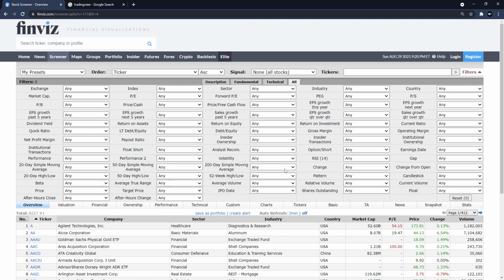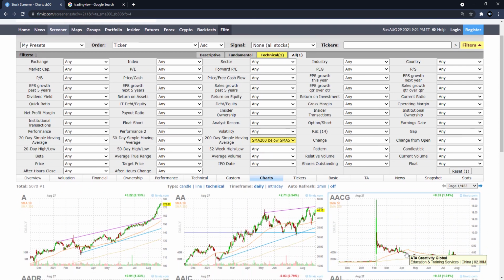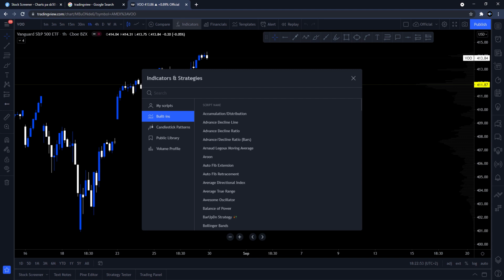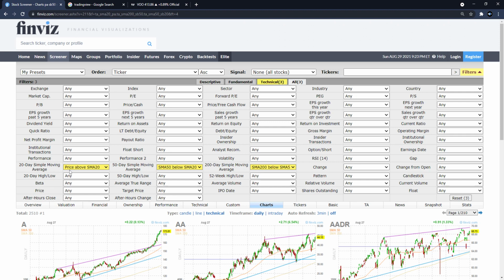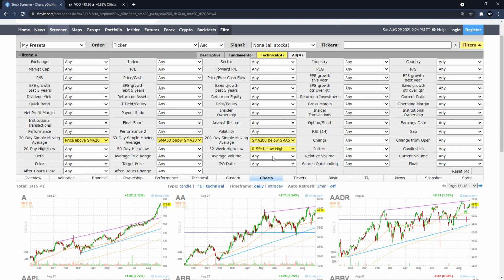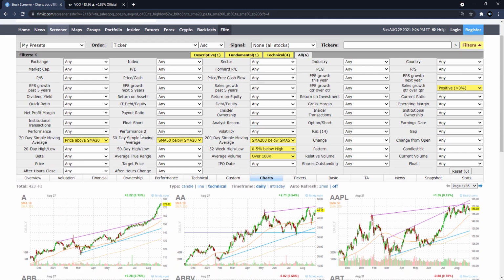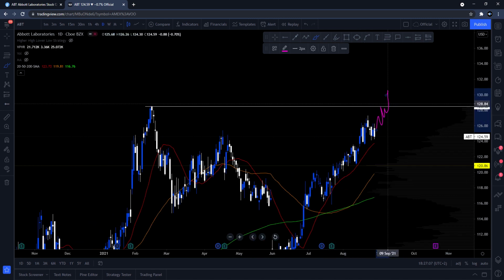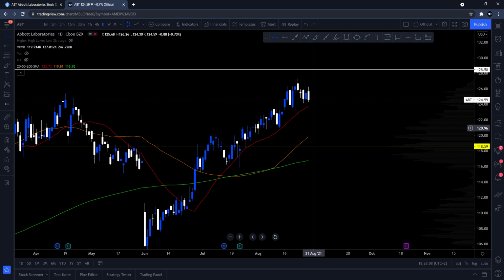XXX STOCK NEWS THIS MONDAY!⚠ (buying?) HOW TO FIND STOCKS BEFORE THEY WAKE/EXPLODE UP USING FINVIZ